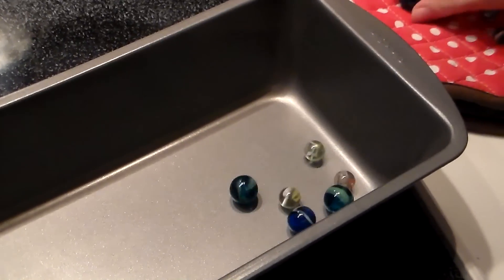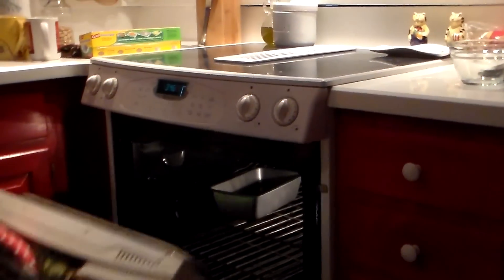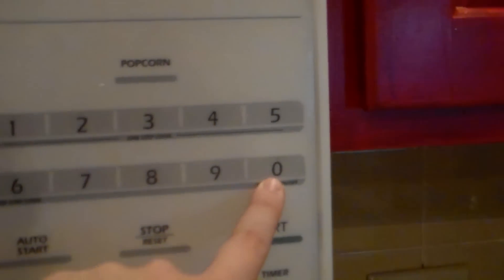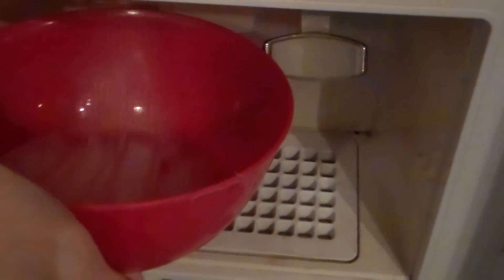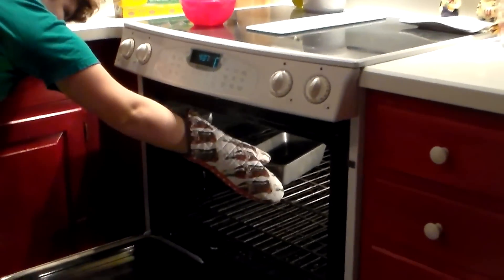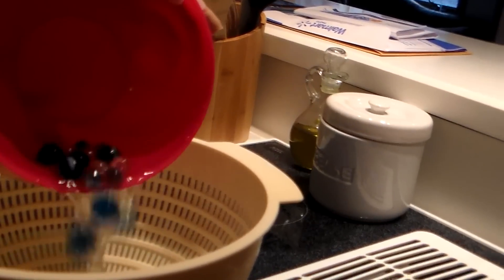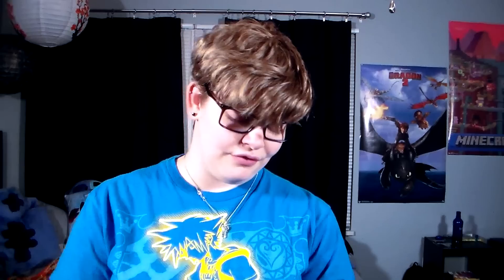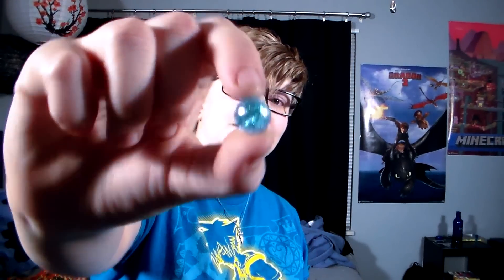DIY Cracked Marbles/Fried Marbles/Baked Marbles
Background Music
Soulfy - Skyfall

Outro Song
TheFatRat- Unity